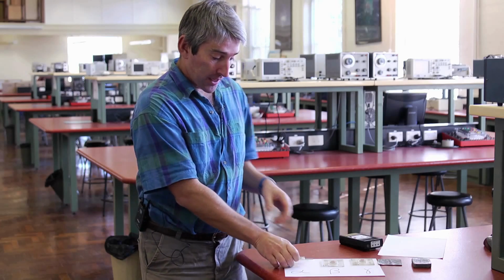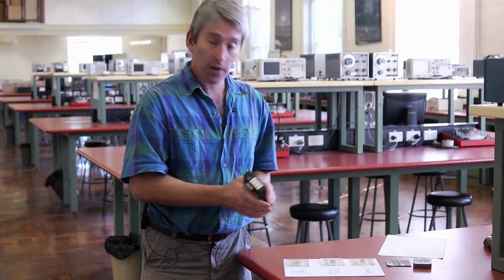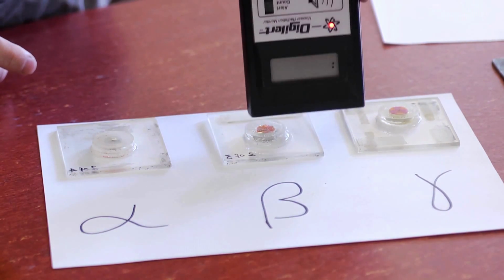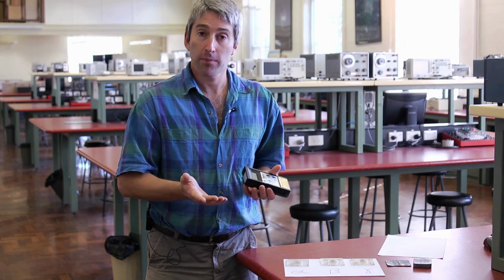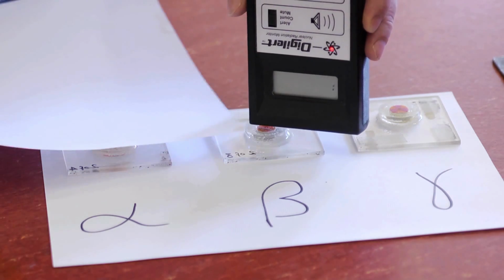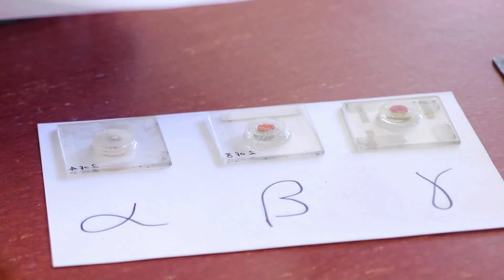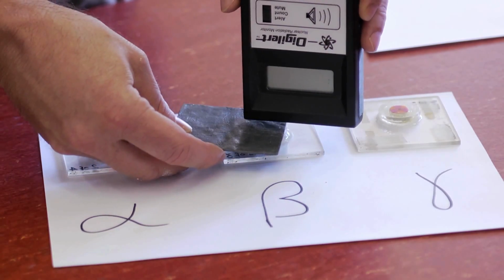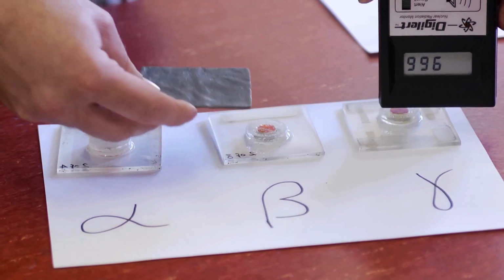Types of Radiation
An introduction to alpha, beta, and gamma radiation